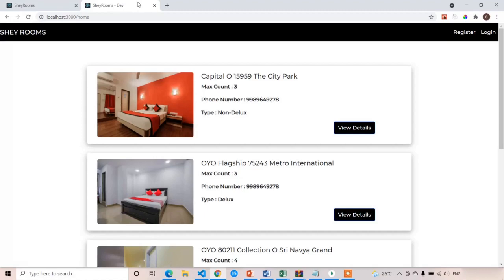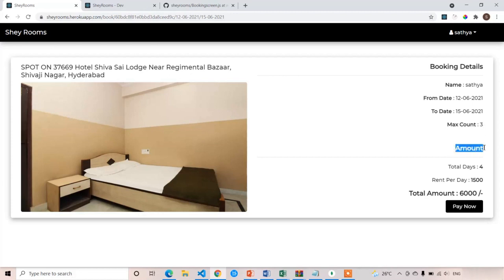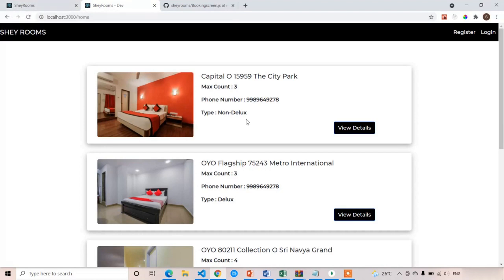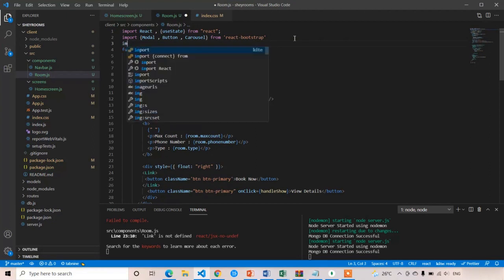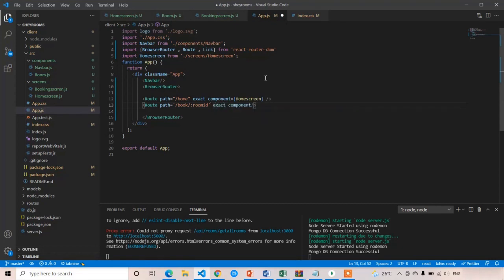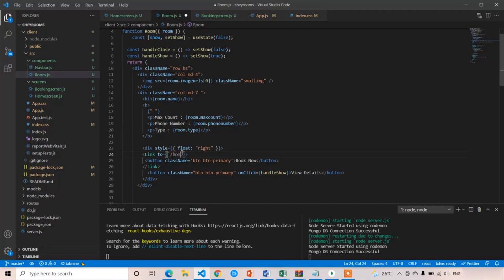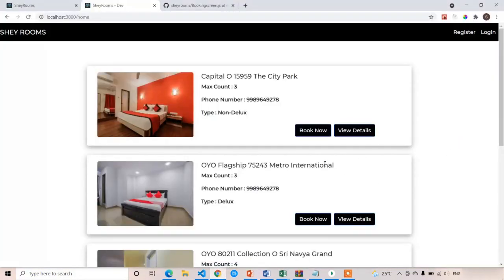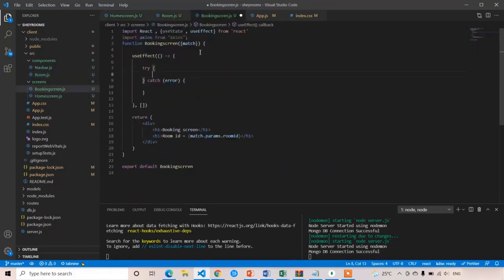#13 Booking Room Screen Backend - Full Stack Hotel Booking System React 2022-Premium Course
Nextcode.one